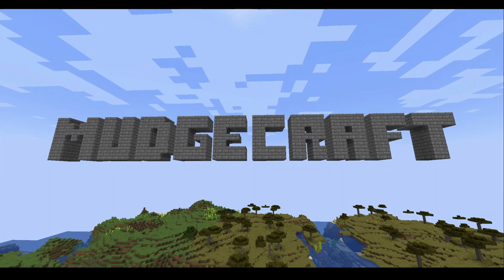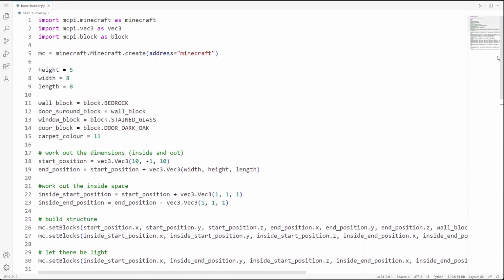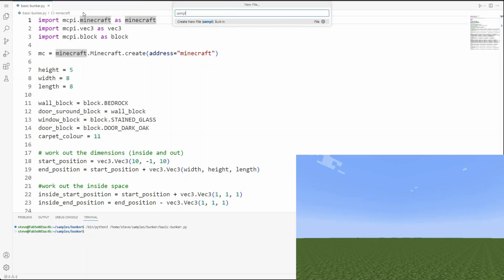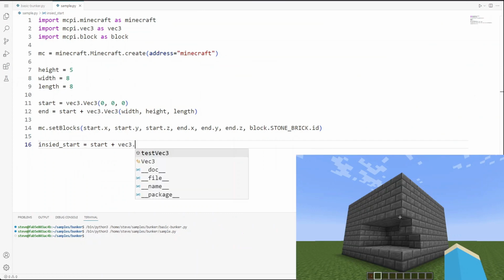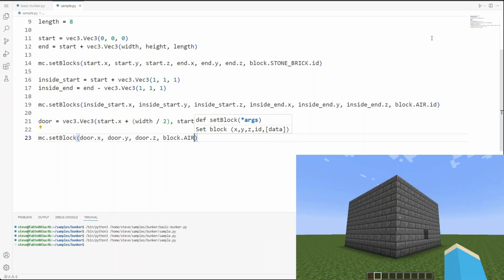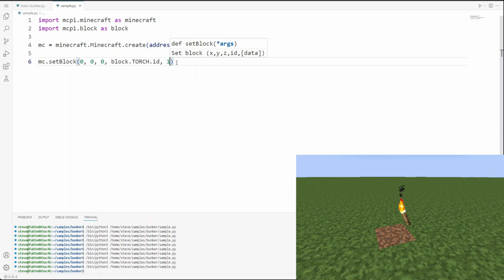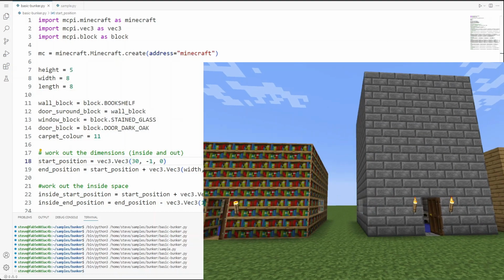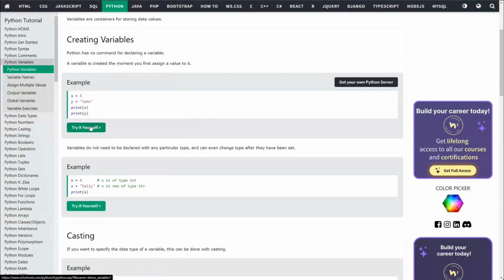Mudgecraft - Build a House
This is the second of a series of videos that aim to show you how to build in Minecraft using Python code. It shows how you can build a house in Minecraft using code. And how you can use this to build variations of the house again and again.

The intended audience is for fans of Minecraft (young or old) that are looking to learn more about coding. Or just looking for a new way to enjoy Minecraft.

Links

Featuring

Mr Sprinkles @MrSprinklesGaming-uy3mq

Credits
Music from Uppbeat (free for Creators!)

Thanks to…

Geoff Bourne for dockerizing the Minecraft Java server and sharing it